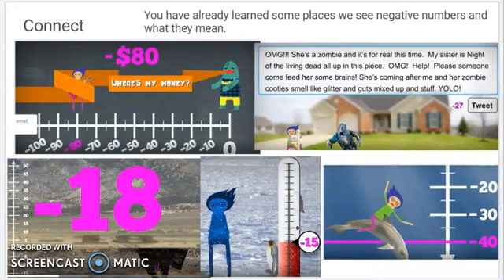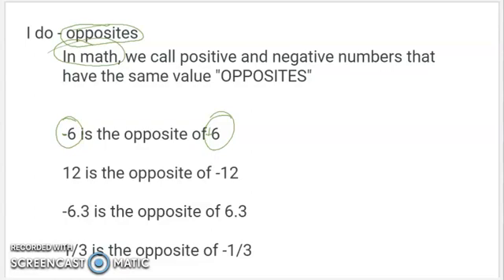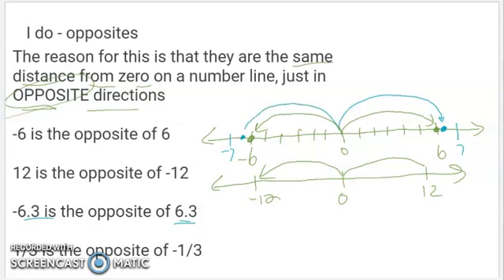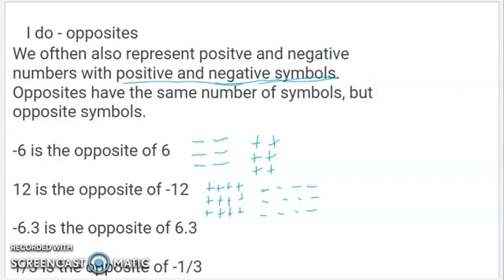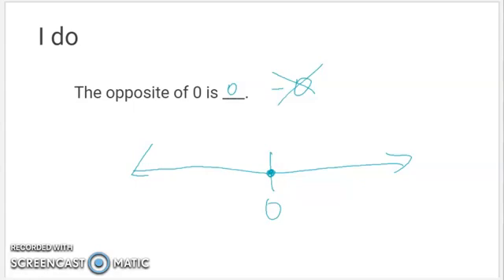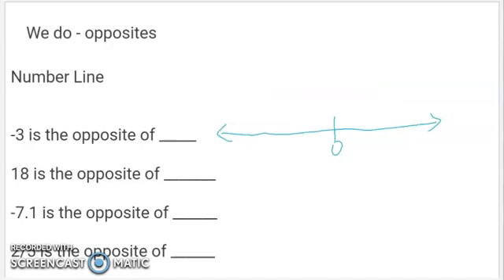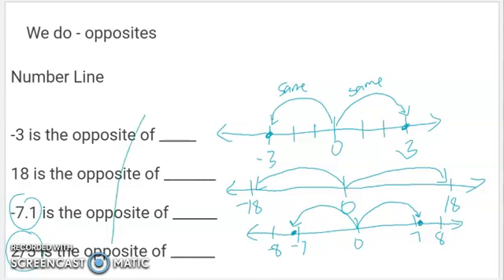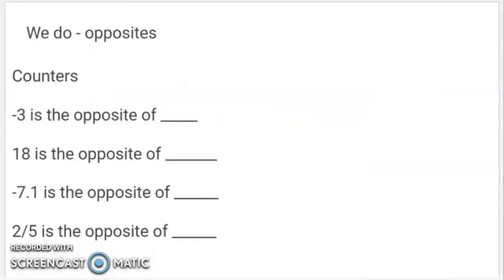11/2/22 - Representing a number and its opposite